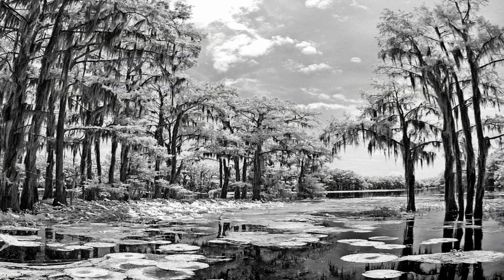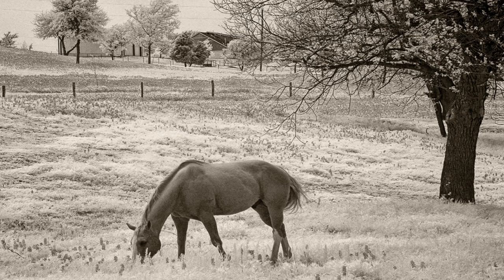Introduction to Digital Infrared Photography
htpp:// - An introduction to digital infrared photography, using filters and camera conversion. (note: had some issues with the audio - sorry)